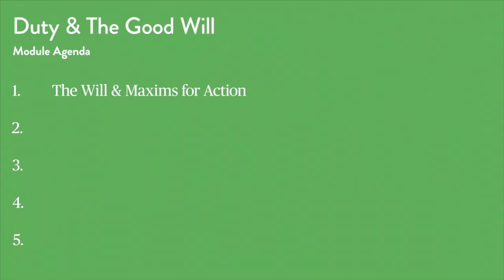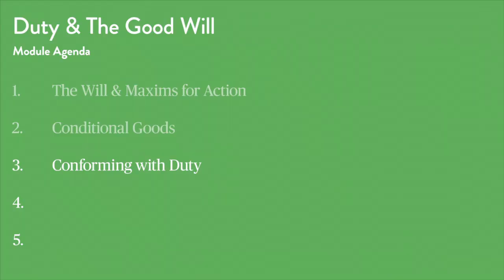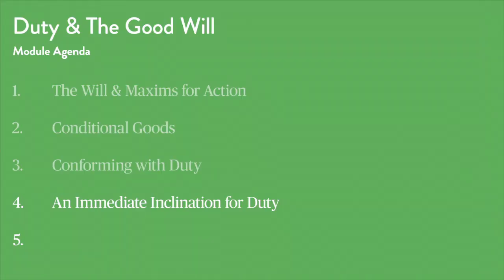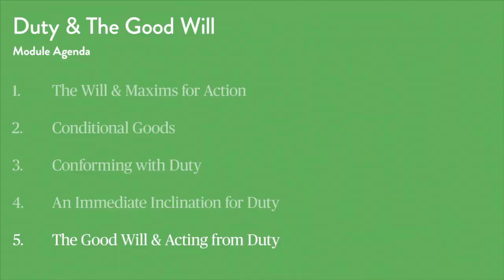Introduction to Ethics - Module 25, Video 1 - Review and Introduction to Module 25